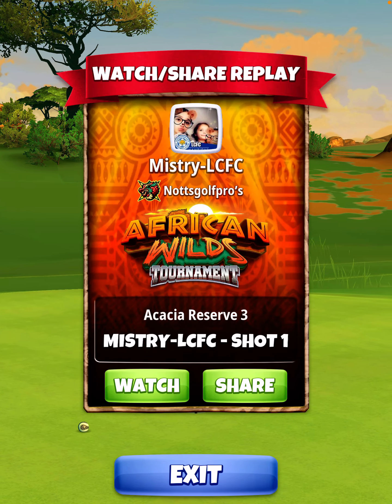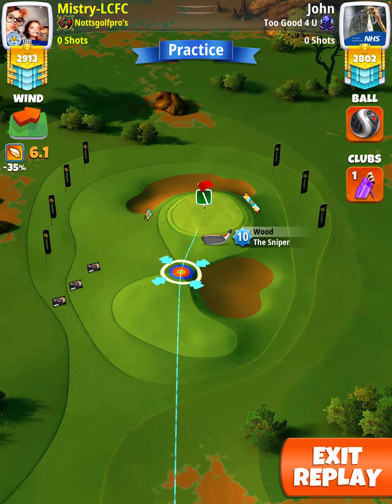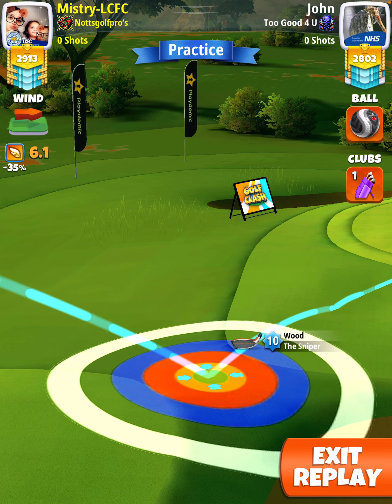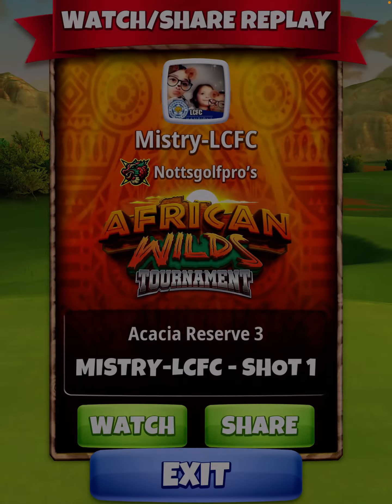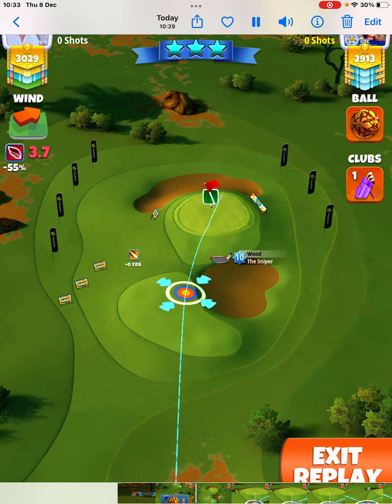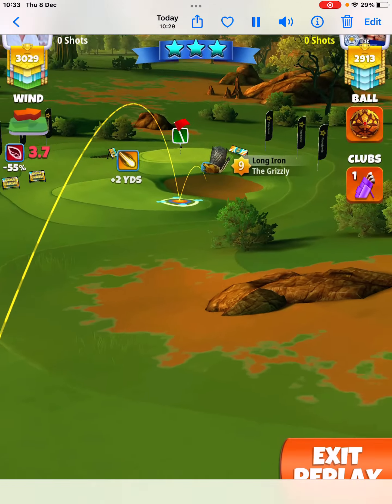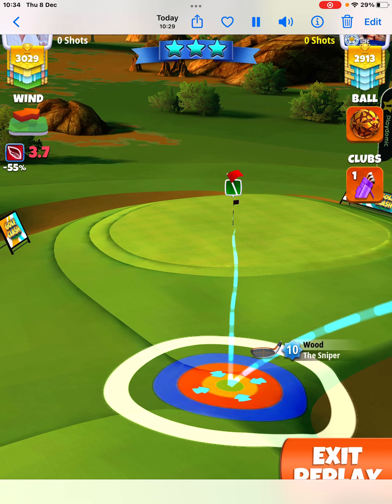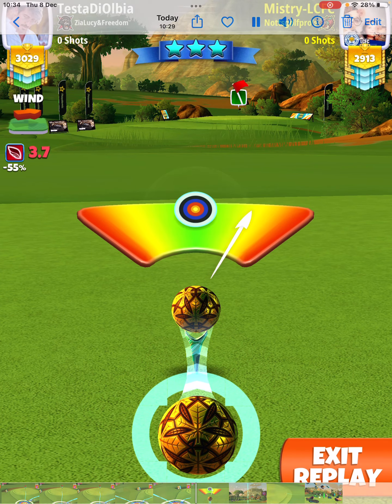OR Hole 5, Golf Clash African Wilds Tournament Pro